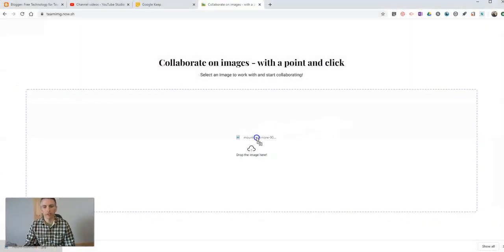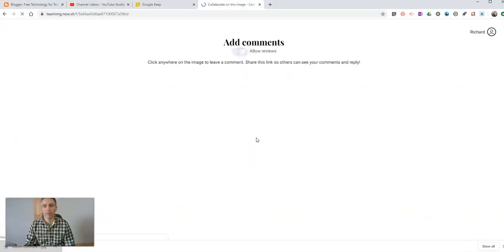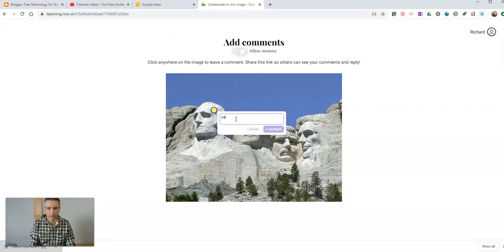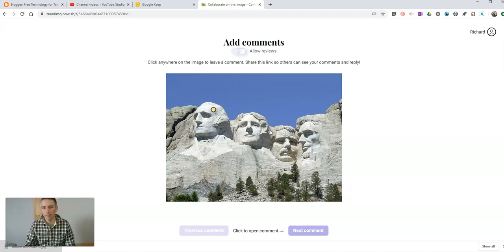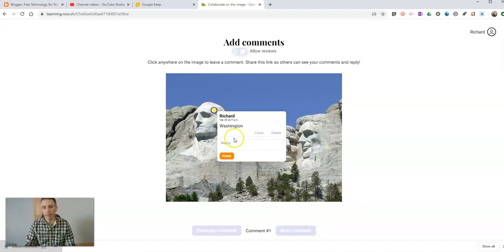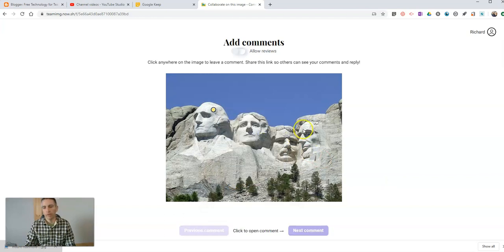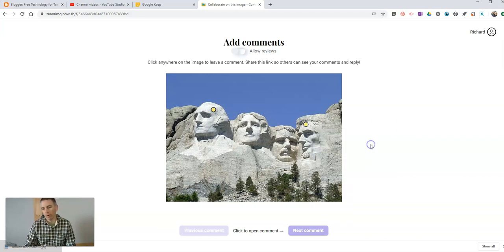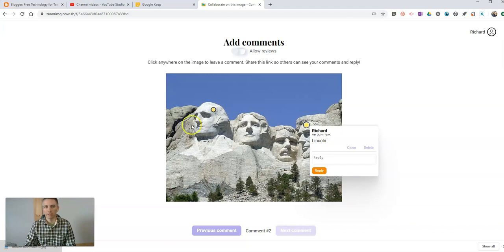Collaborative Commenting and Labeling of Images